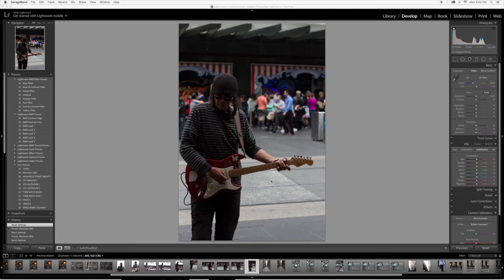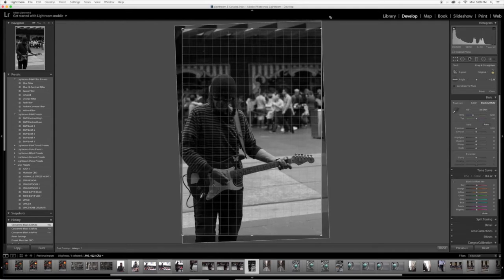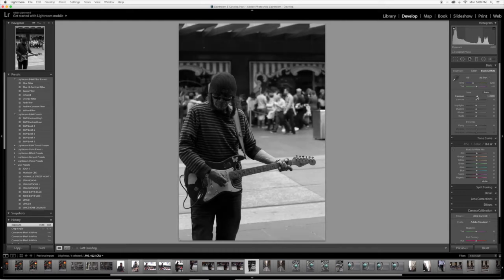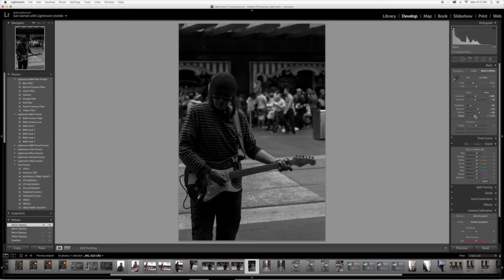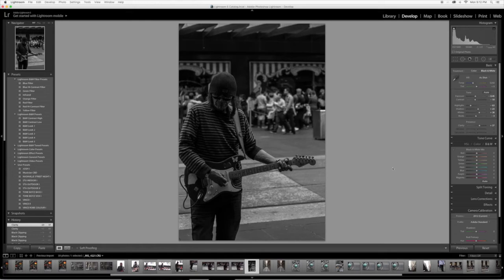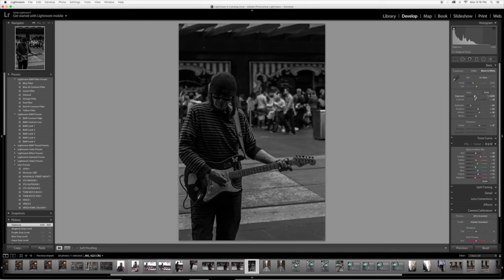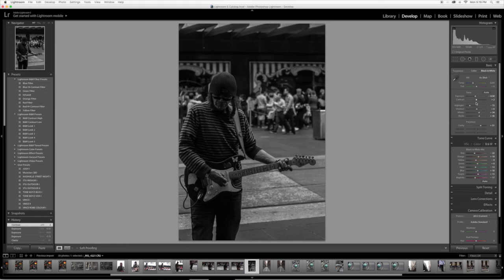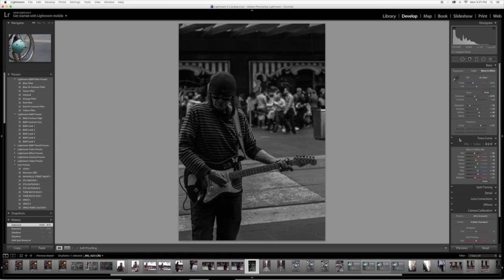Editing in Black and White - Photo Tutorial #1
For my first tutorial video, I wanted to show an overall look at how I like to edit my work, and how I edit in black and white. I take you from an image straight out of the camera to a finished product. More videos posted soon, so if you have any requests, let me know!